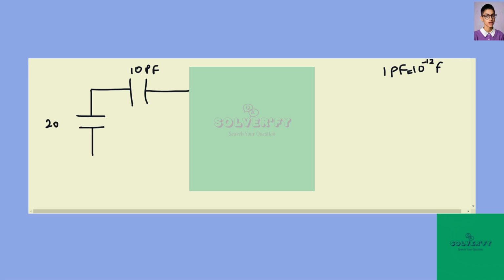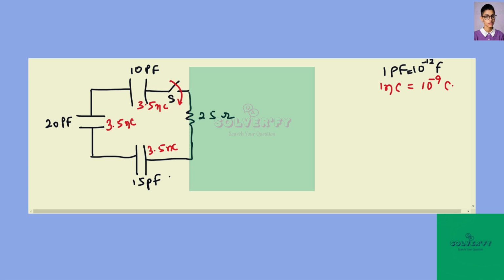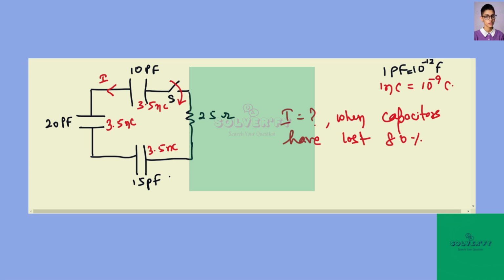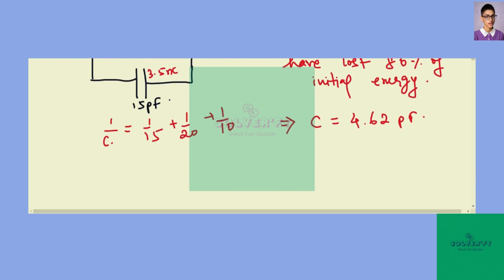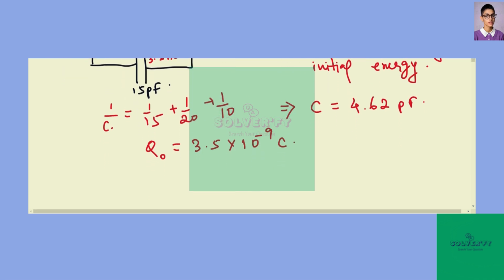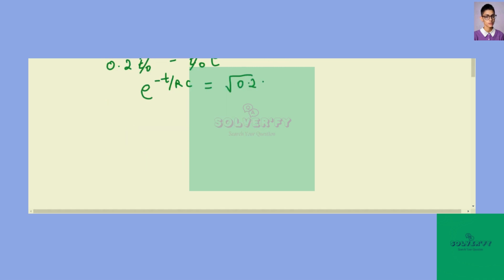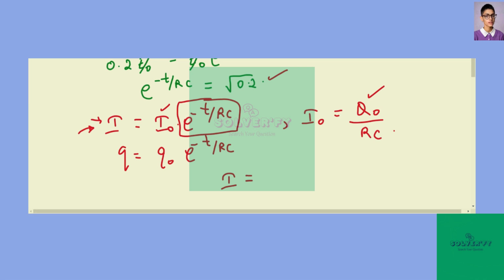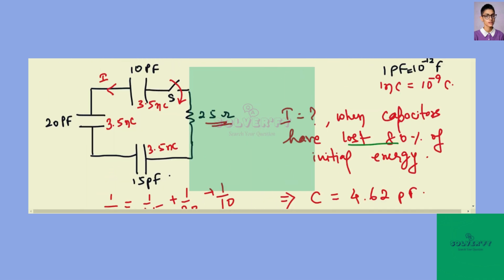In the circuit shown in each capacitor initially has a charge of magnitude 3.50 nC on its plates. Af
In the circuit shown in each capacitor initially has a charge of magnitude 3.50 nC on its plates. After the switch is closed, what will be the current in the circuit at the instant that the capacitors have lost 80.0% of their initial stored energy?